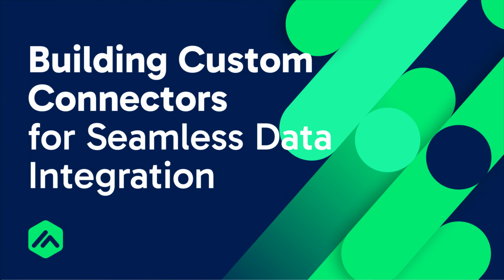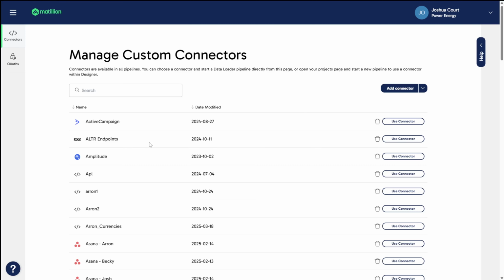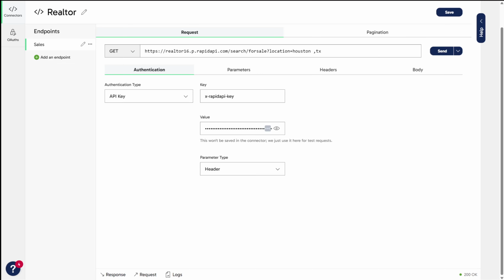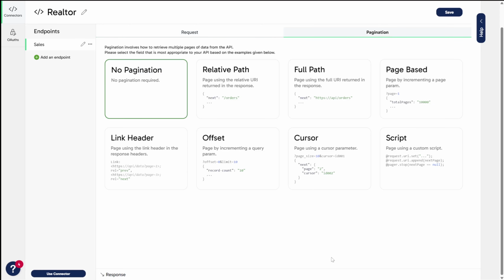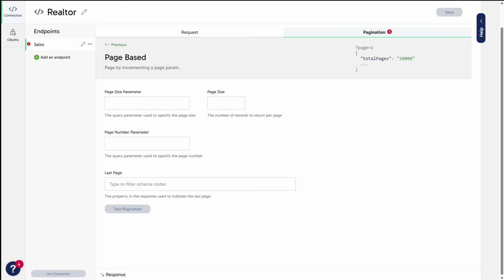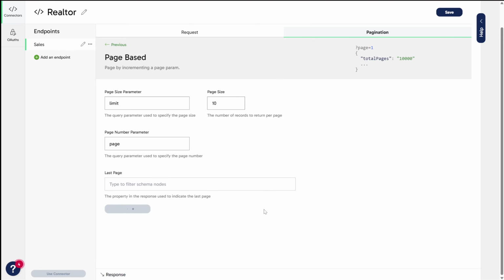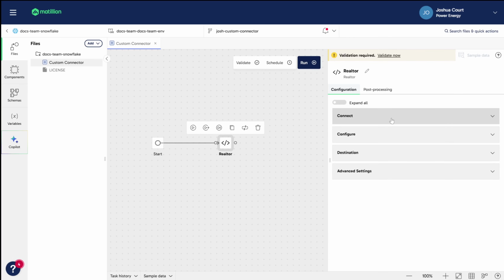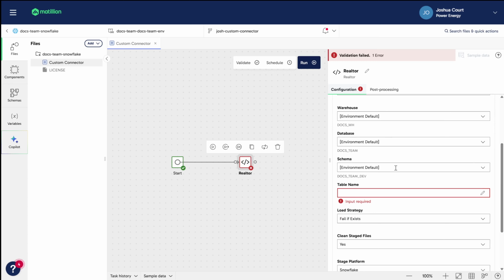How to Build Custom Connectors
In this tutorial, we'll demonstrate how to use Custom connectors to create your own specialized connectors for interfacing with external data sources.